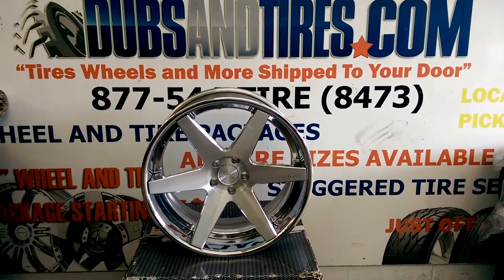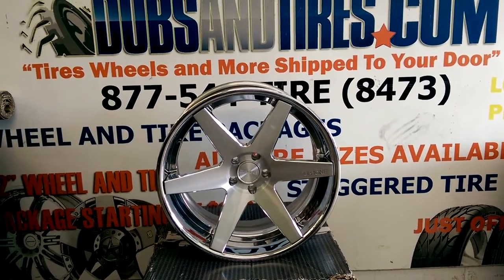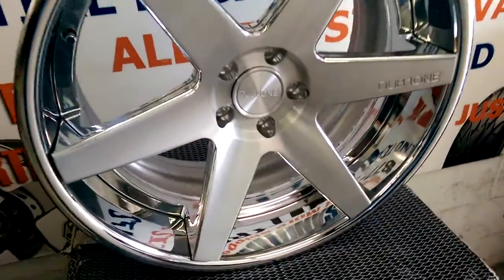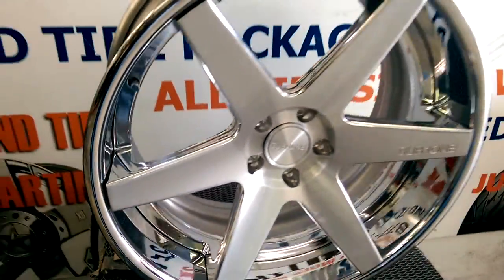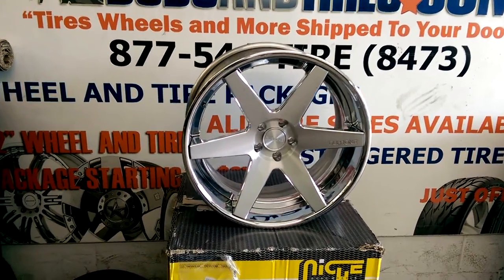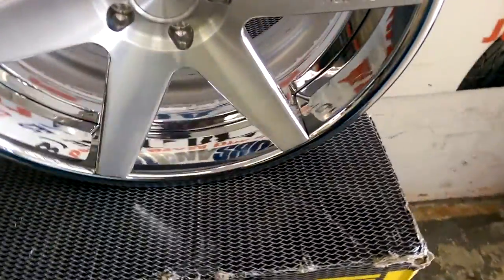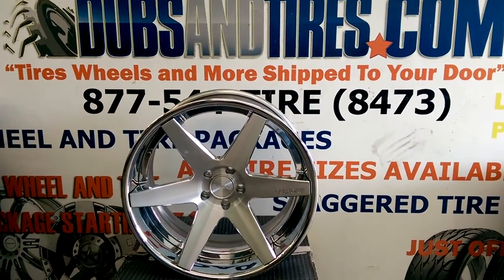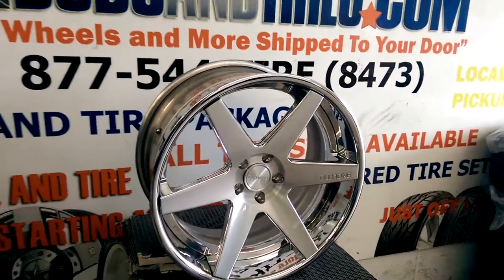DUBSandTIRES.com MHT DUB One Six Brushed High Luster w/ Chrome Lip Custom Rims 3 Piece